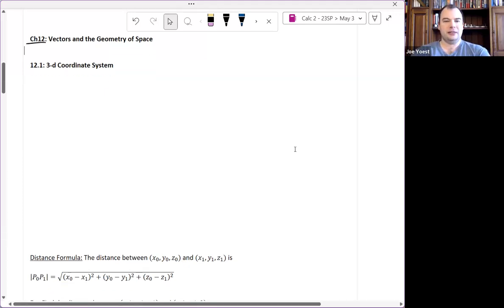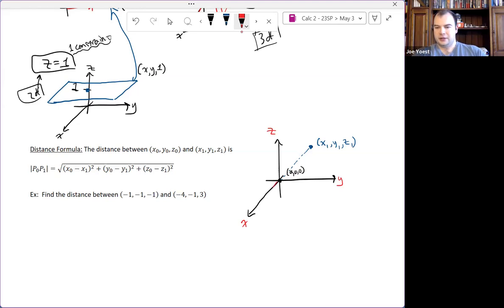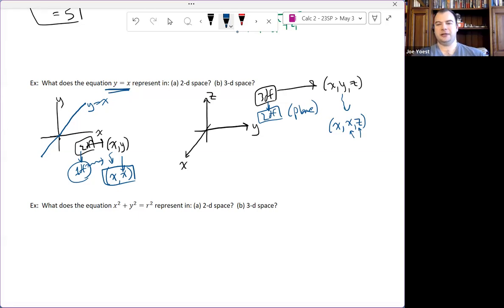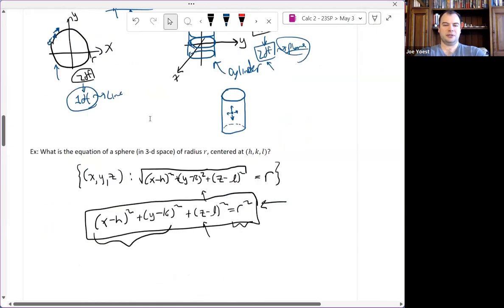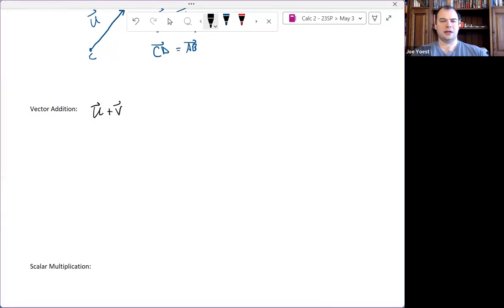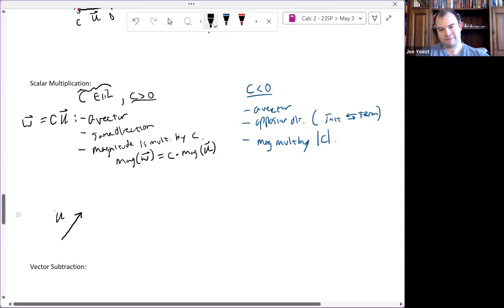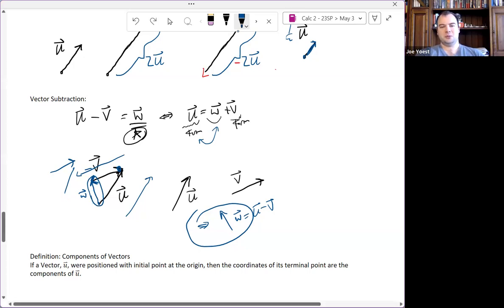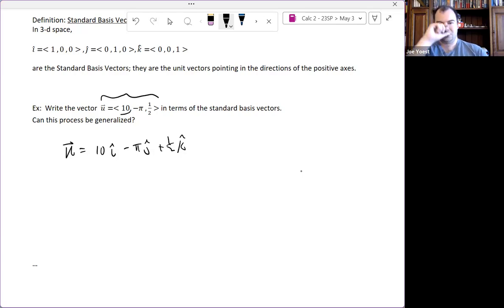MAT250 Supp 1-1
Review: Intro to 3D space and Vectors